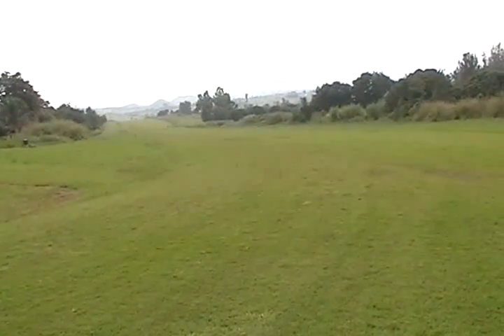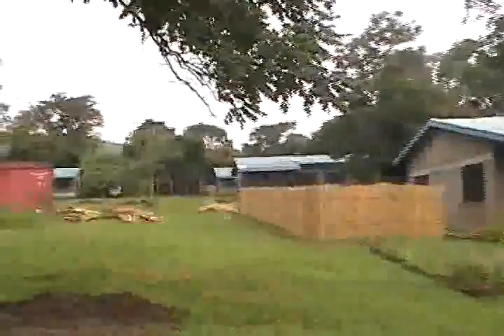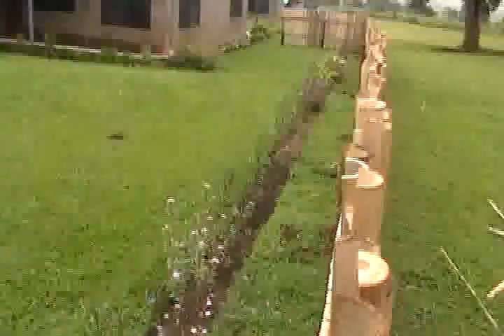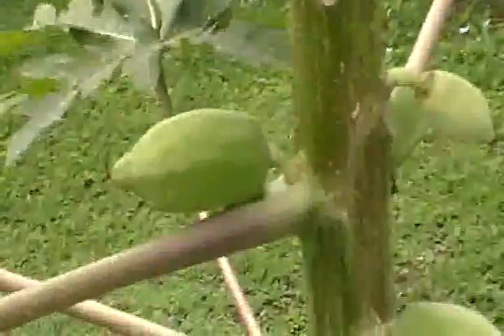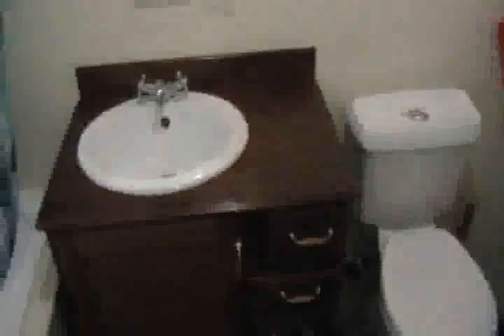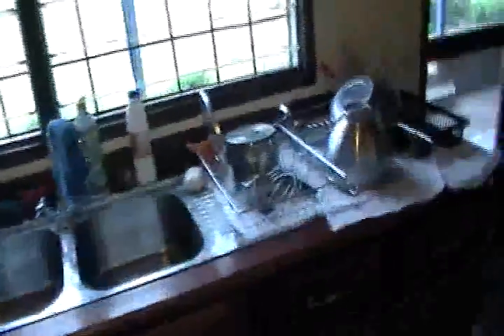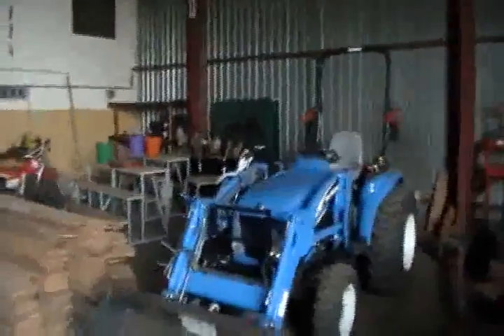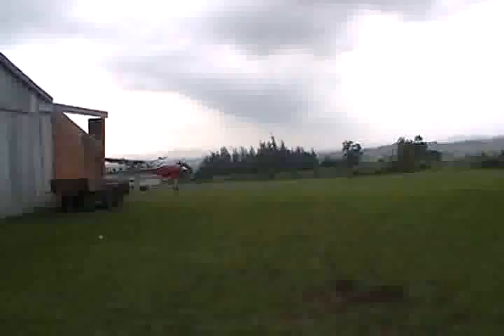Welcome to Nyankunde from David and Ashley Petersen with MAF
A quick tour of the Nyankunde base and our house by David Petersen, pilot and mechanic with Mission Aviation Fellowship in eastern Democratic Republic of Congo.